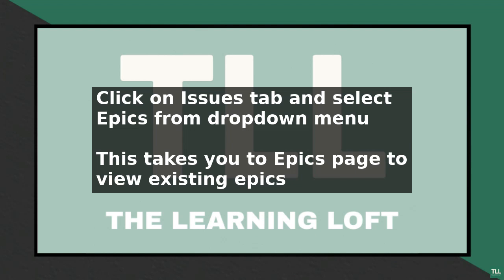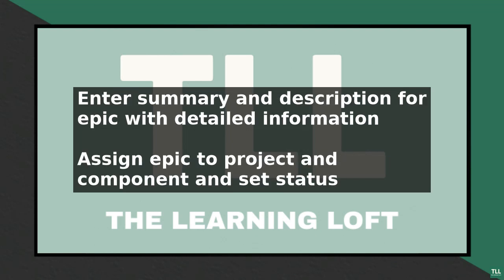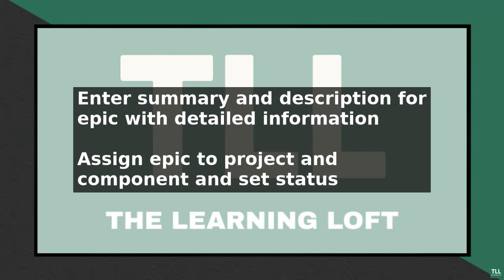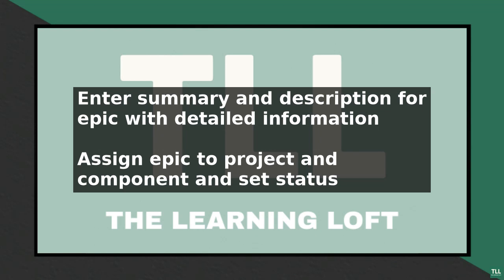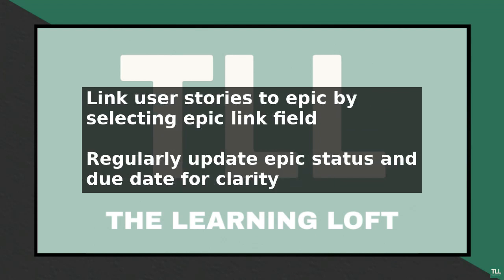How To Create An Epic In Jira (2025)